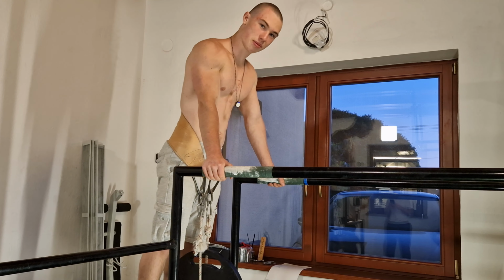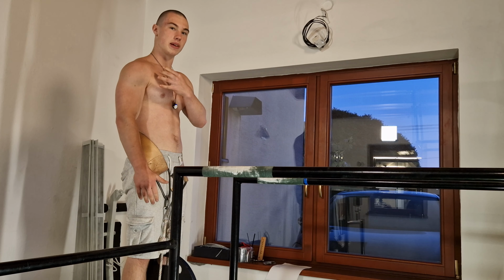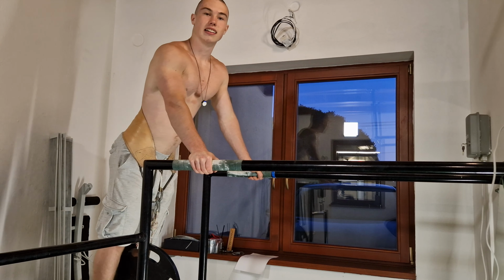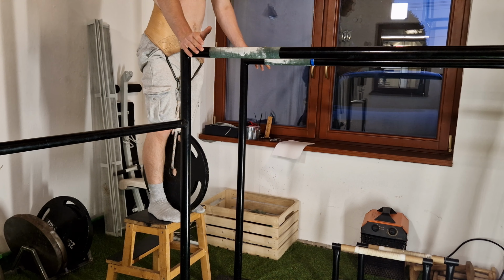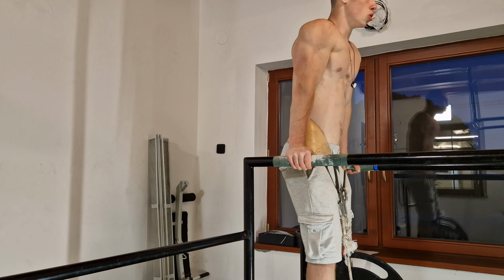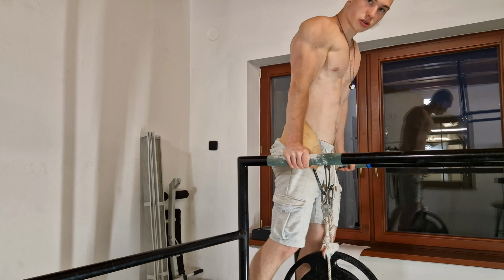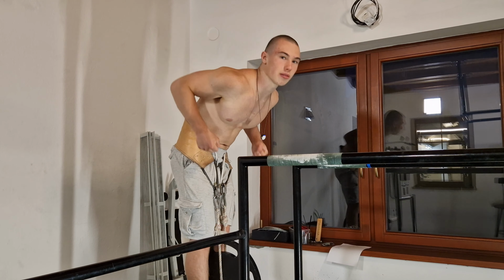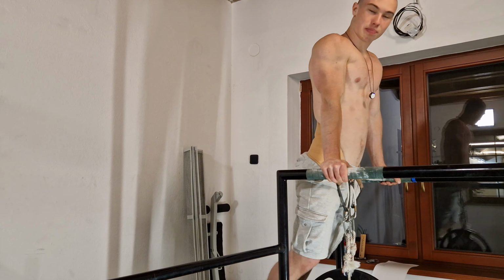Learn the Perfect dip technique in 7 Steps + Increase Strength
Master Perfect Dip Form & Crush 115 kg Weighted Dips | Calisthenics & Streetlifting Tutorial
Learn HOW to nail the perfect dip technique for calisthenics and streetlifting, build serious strength, and stay injury-free. At just 16, I went from a 20 kg dip to a record 115 kg weighted dip, and in this step-by-step guide I share every tip I used to get there.

🔥 In This Video You’ll Discover:

Dip Setup & Form – Grip width, torso angle, and elbow path for max power

Shoulder Stability – Keep your shoulders safe under heavy load

Dip Depth & Range of Motion – Find the sweet spot for muscle growth

Elbow & Hand Positioning – Prevent common injuries

Foot & Core Engagement – Lock in full-body tension

Weighted Dip Progressions – How to safely add plates, vests, and chains

Pro Tips & Hacks – Little-known techniques top weighted dippers use

⏱️ Timestamps:
0:00 Intro & My 115 kg Dip Story
0:37 7 Steps to Perfect Dip Technique
1:02 Step 1: Correct Setup
2:12 Step 2: Strong Shoulders
3:45 Step 3: Optimal Depth
5:02 Step 4: Elbow Positioning
6:02 Step 5: Foot & Core Stability
7:44 Step 6: Head & Neck Alignment
9:10 Step 7: Unlocking Pro Strength Tips
11:09 BONUS: Weighted Dip Progression
12:52 FAQs: Hand Position & Lockout

📲 Follow & Train With Me:

Instagram: @we.get.better (Reels, daily inspo & form checks!)